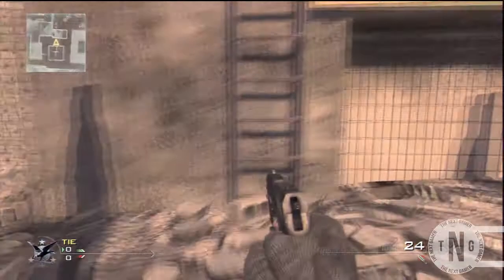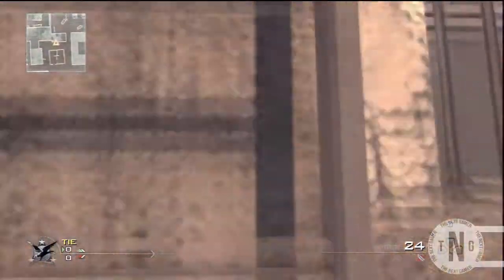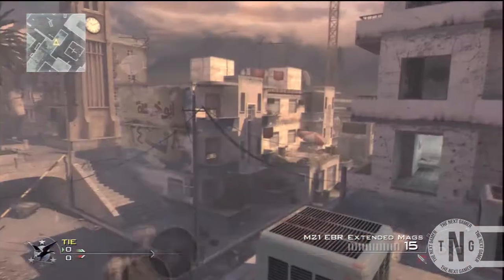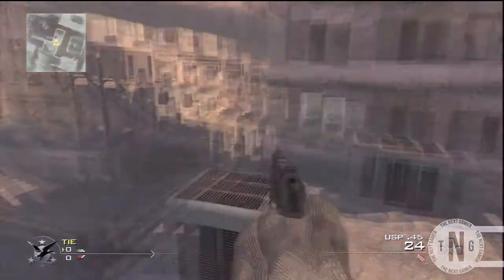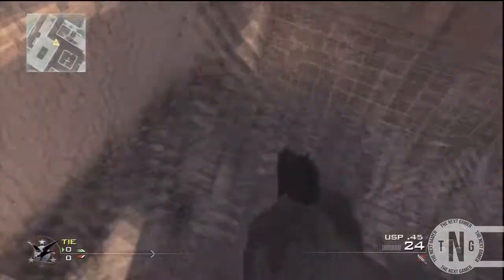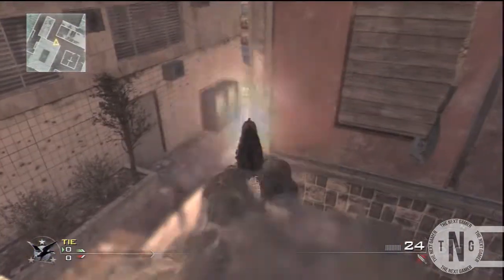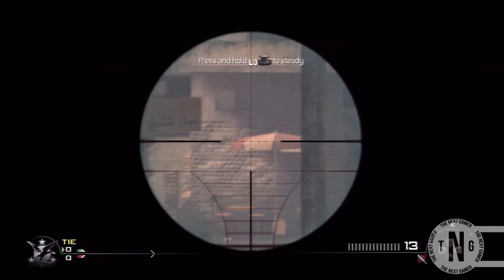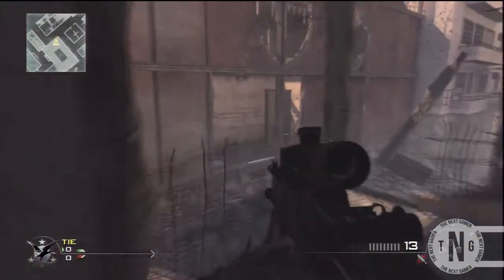MW2 Glitches- Good Spot - Karachi Tutorial PS3,XBOX,PC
Skype - stig23100
PSN- stig23100